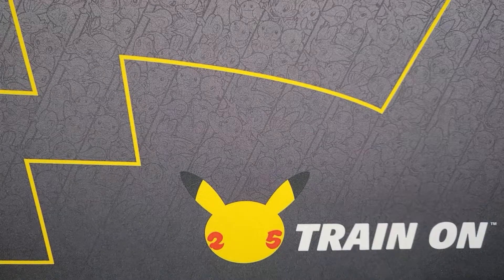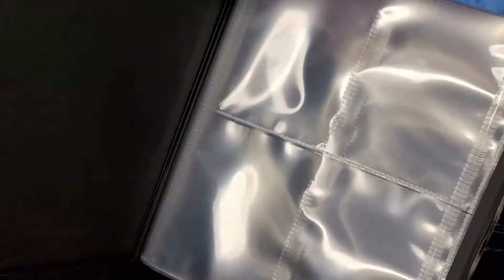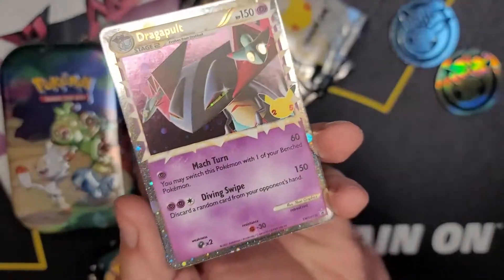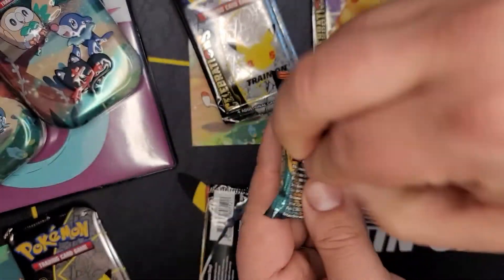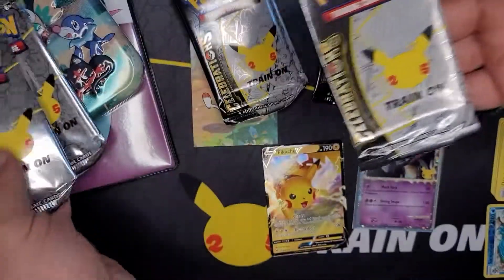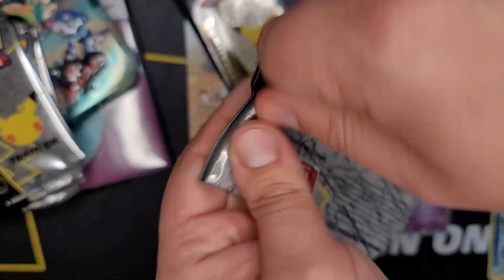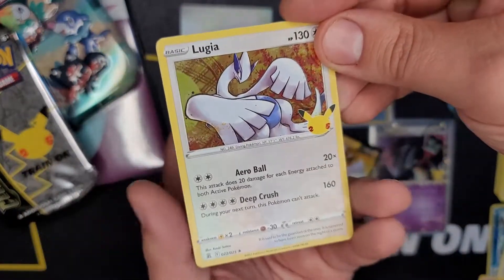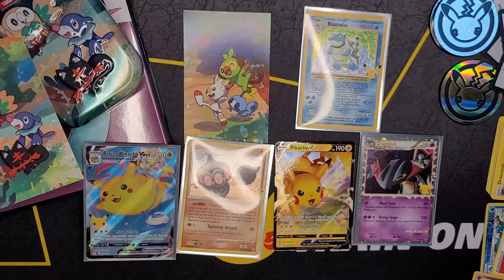*They include THIS?!* Pokemon Celebrations Dragapult Prime Box Opening!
Wow. They really include THIS in the Dragapult Prime Celebrations box? That is CRAZY.

We are on the way to 1000! If we can get to 1000 before our 1 year anniversary (Dec 30th) we will do a MASSIVE giveaway!